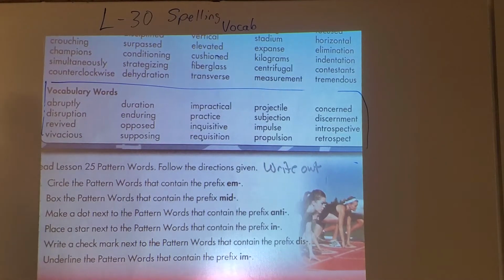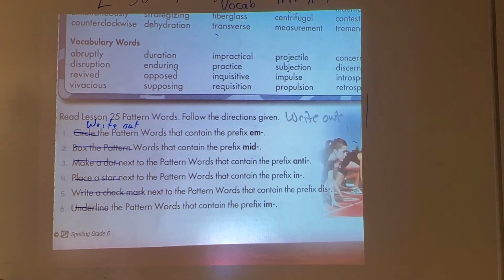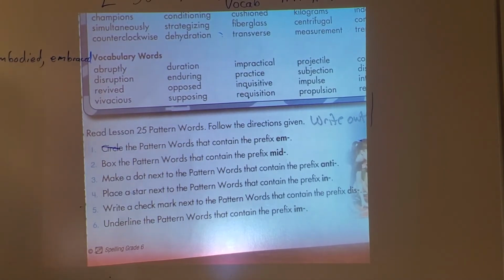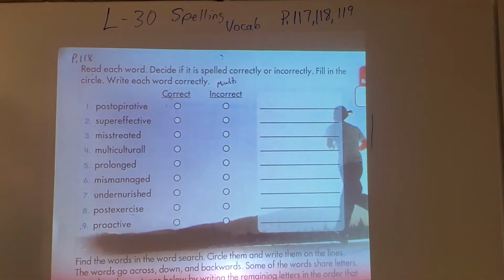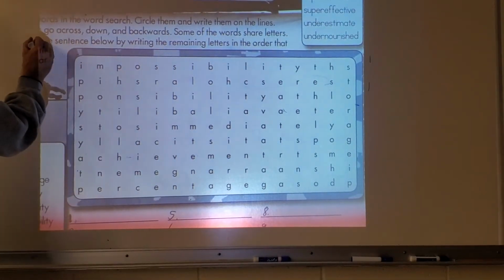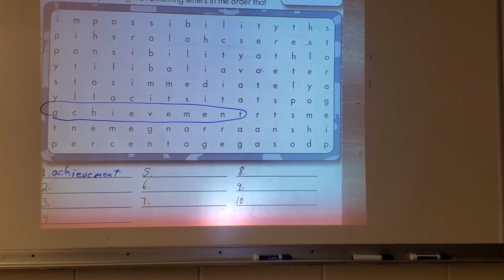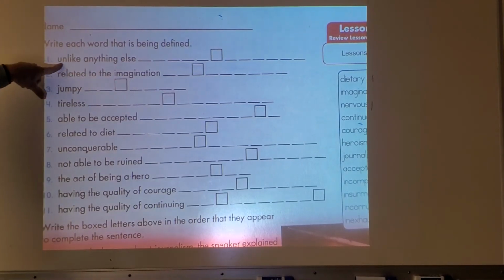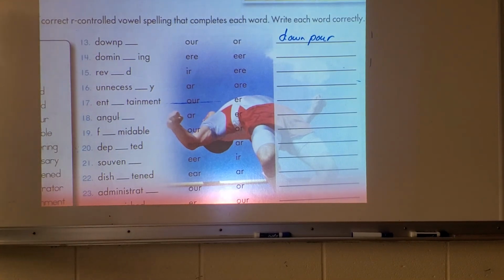Spelling lesson 30 directions